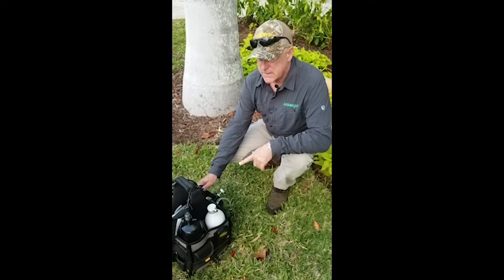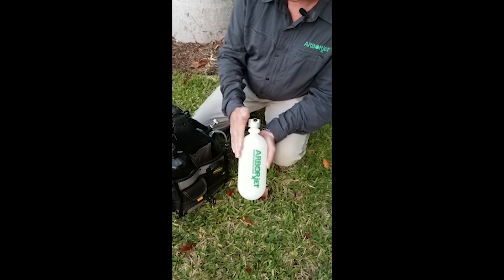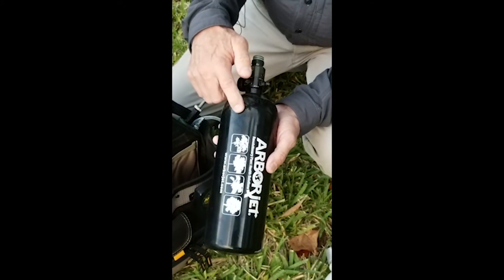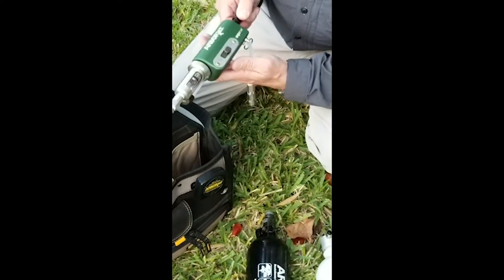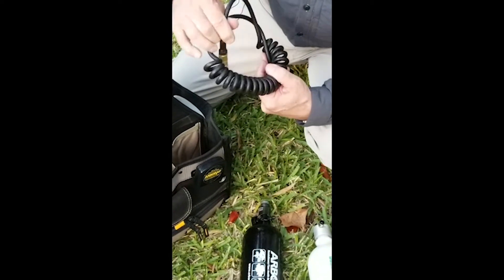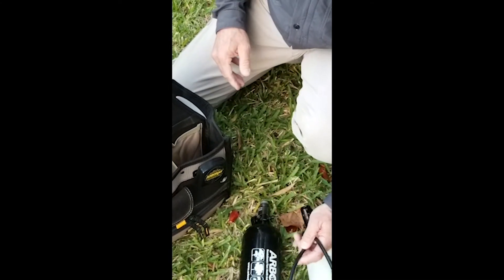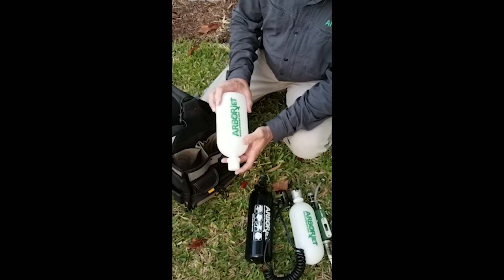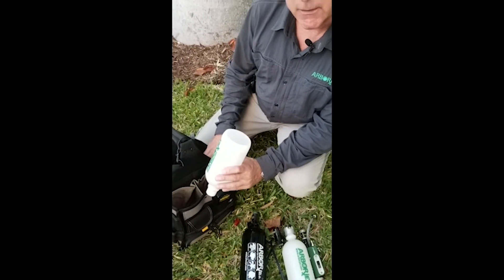Introduction to Assembling the QUIK-jet AIR- Video #1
Arborjet's Video Series of Southeast Regional Technical Manager, JB Toorish, covers setting up a QUIK-jet AIR and injecting a palm tree.